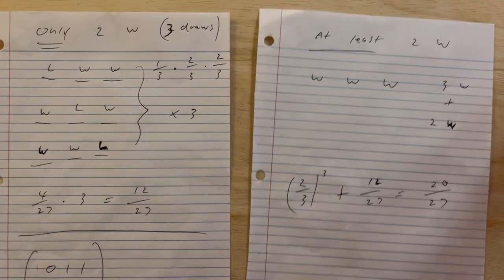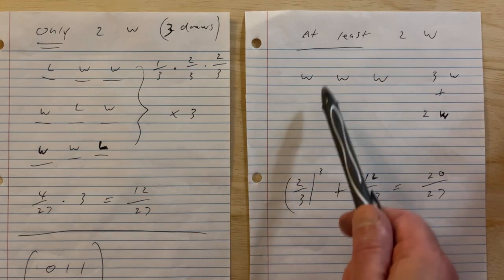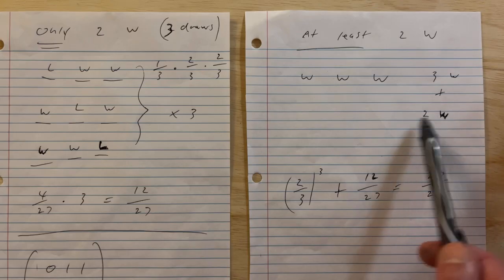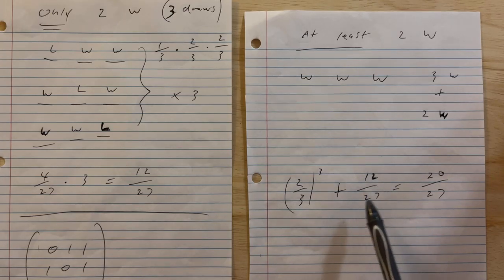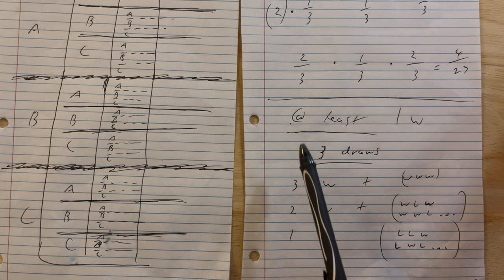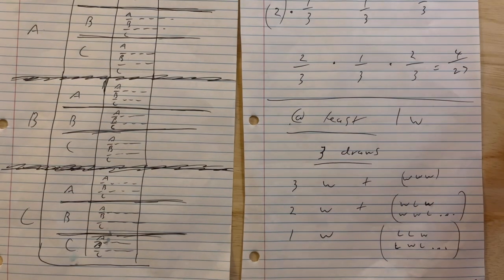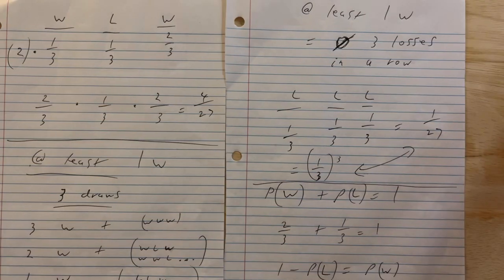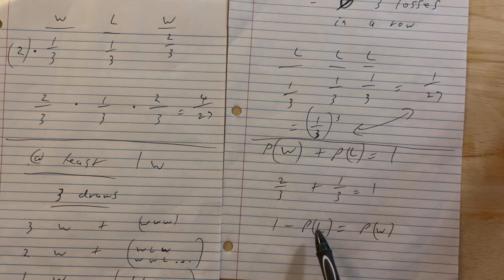Probability with multiple draws